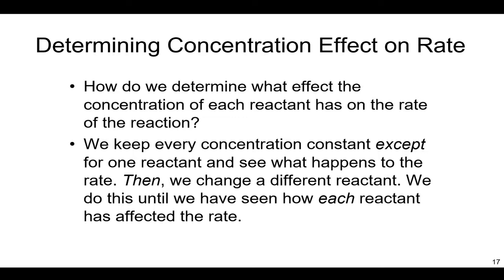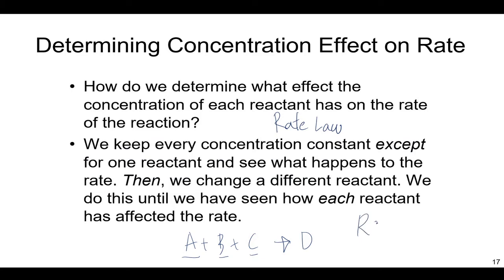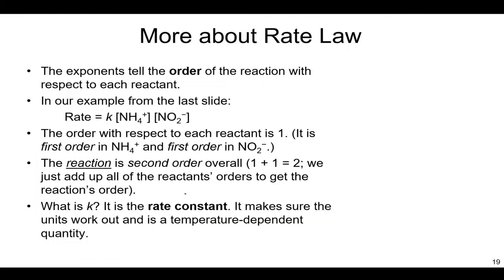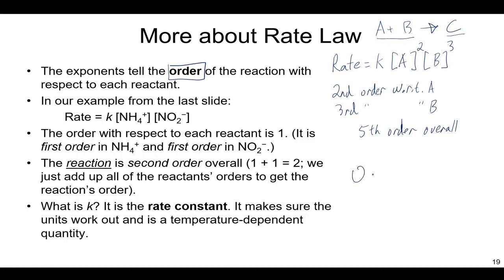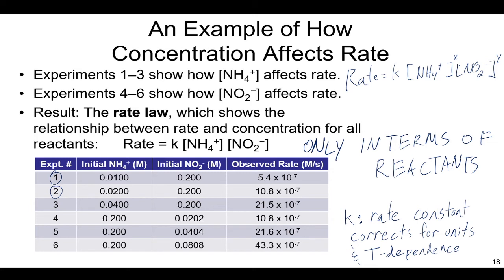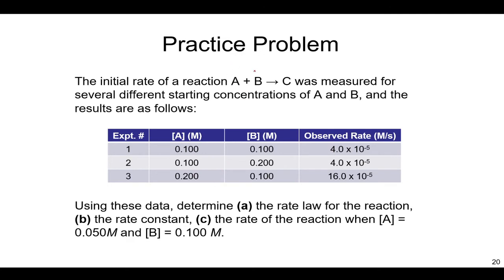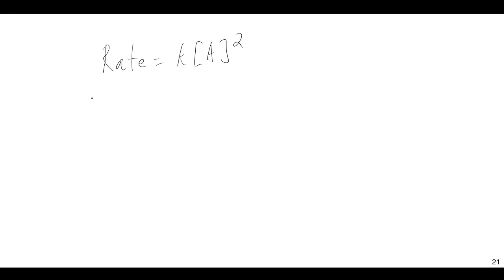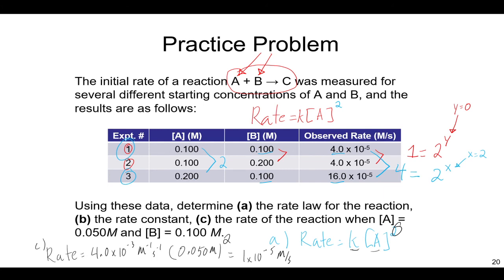Chemical Kinetics and Rate Laws - General Chemistry Lecture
In this tutorial lecture I introduce the concept of rate laws, discussing rate constants and reaction orders. We also solve a practice problem to demonstrate how one determines order with respect to each reactant.